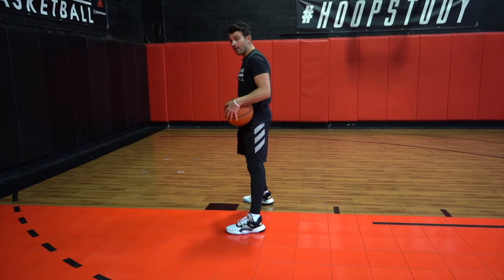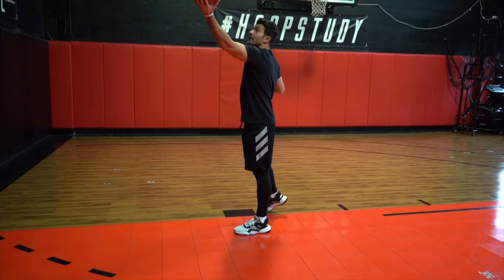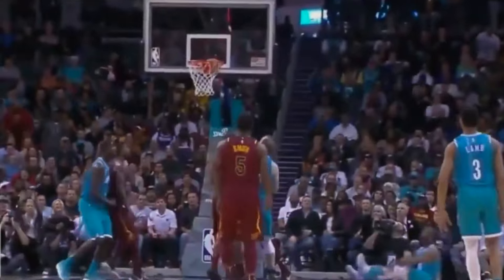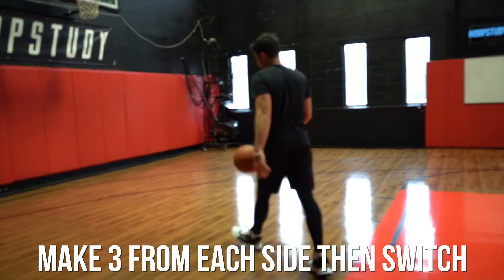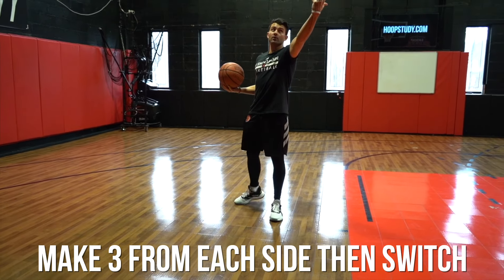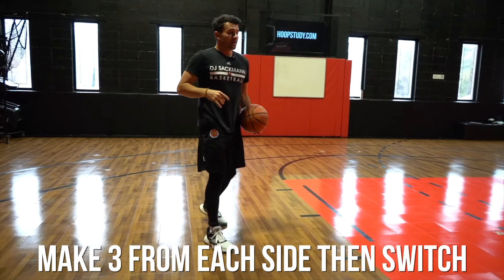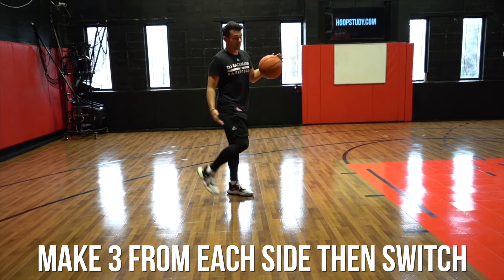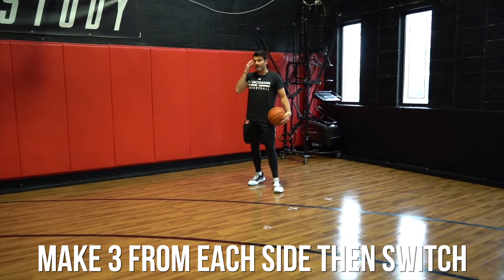Small Guard Finishing Drill Power Finish DJ Sackmann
Join us today as world renowned NBA trainer DJ Sackmann breaks down finishing moves for smaller guards.

About The HoopStudy Academies
👇Player's Academy👇